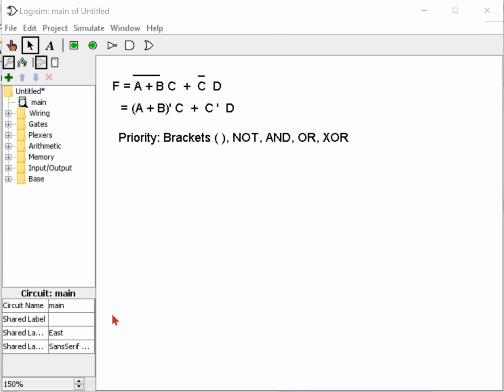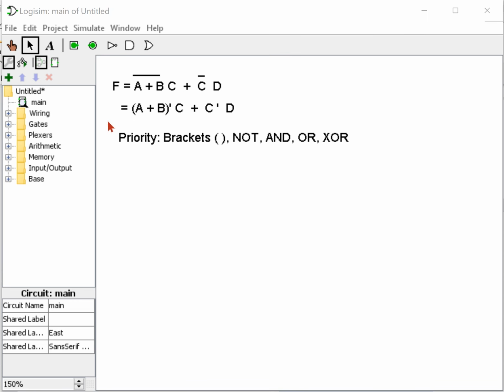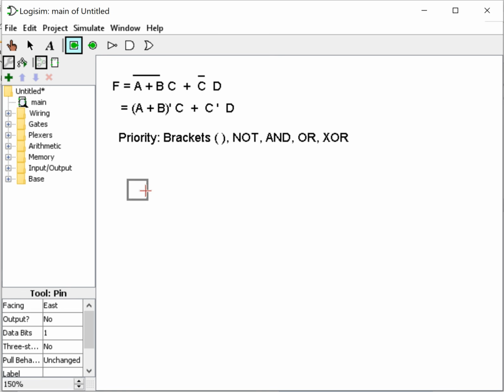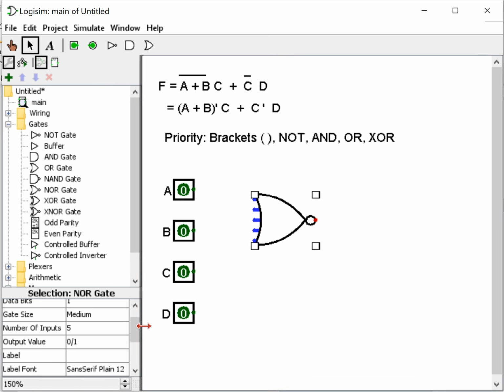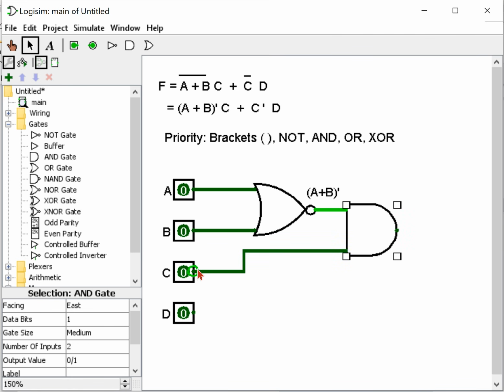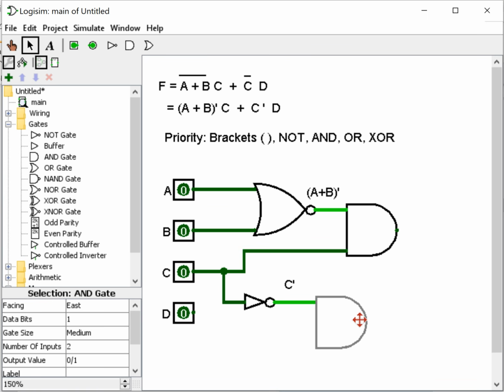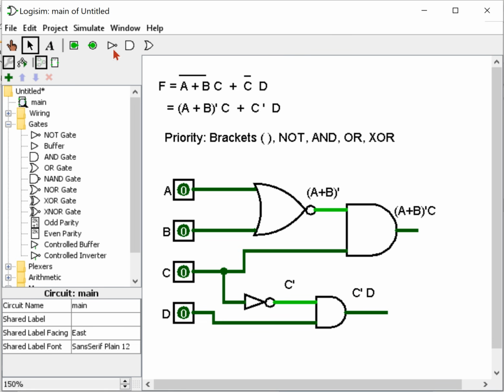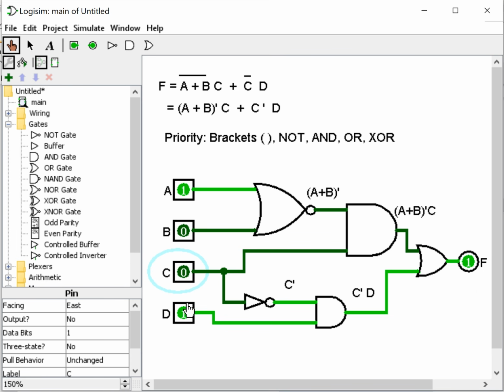How to Connect & Simulate a Combinational Boolean Expression in Logisim